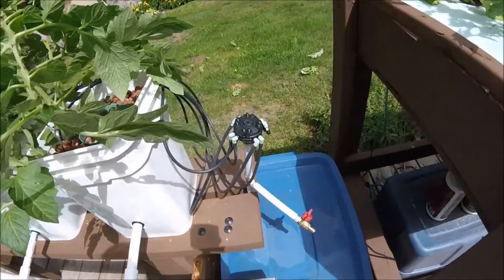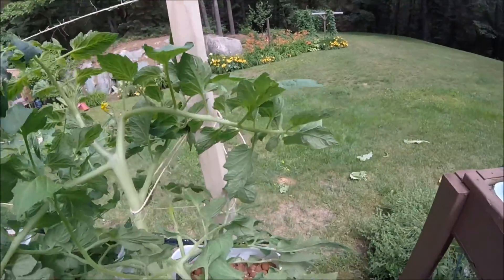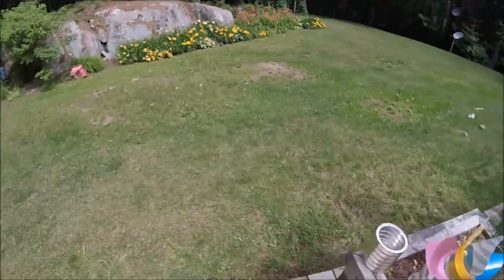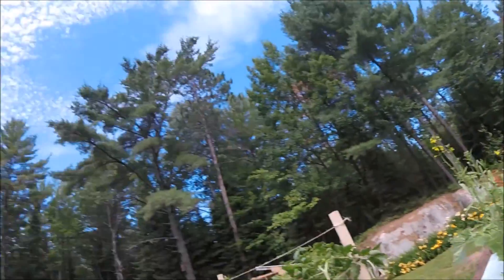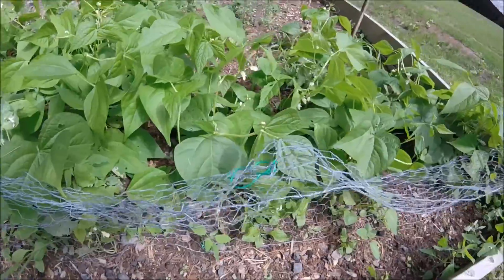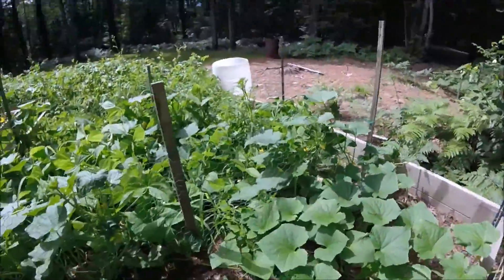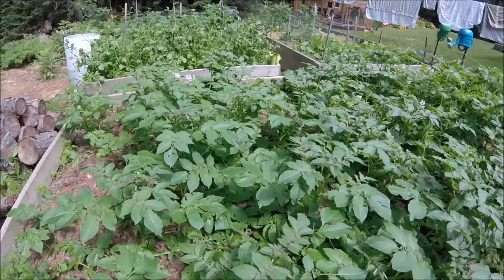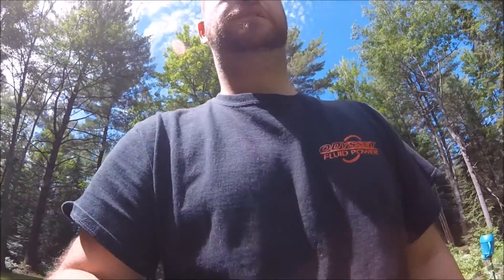Hydroponic Update #5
Hydroponic update #5 and a garden update too. Did a bit of work in the hydro. Dumped out the old water and put in some clean water and new nutrients. Also added a trellis to the dutch buckets to be able to tie up the tomato and see about getting the cucumber to grow upwards. Really need to start weeding the dirt garden. maybe tomorrow. lol